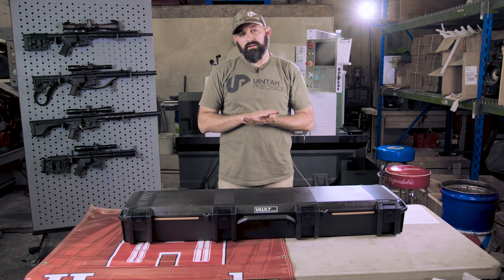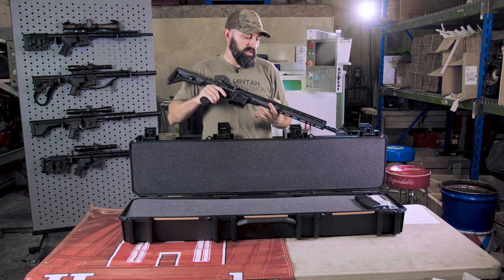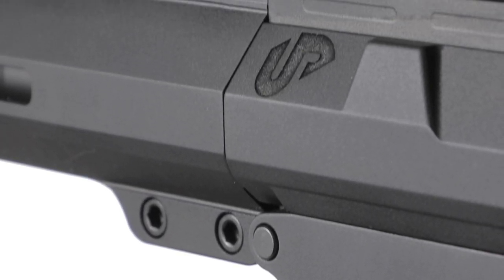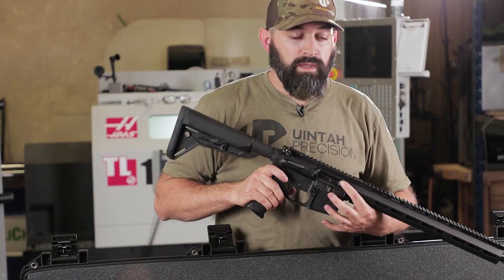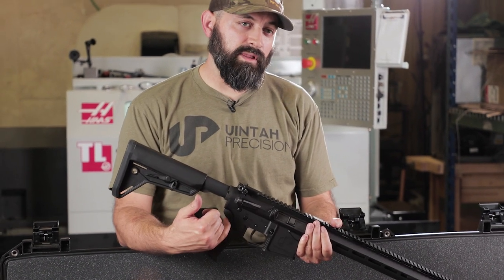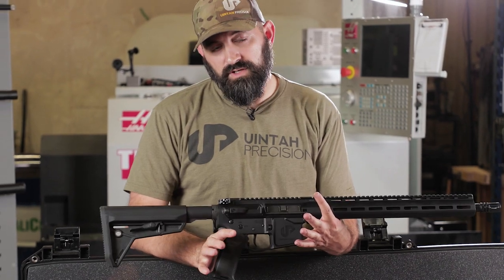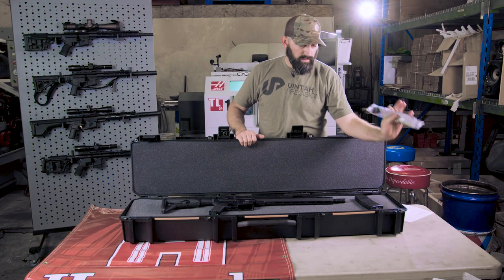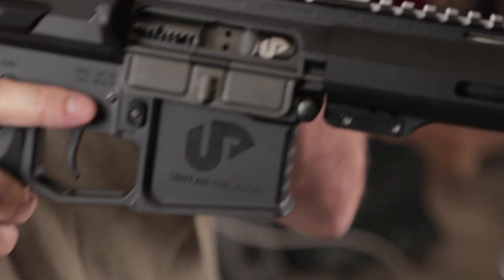Semi-Auto AR-15 | Uintah Precision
We manufactured our Semi-Auto to include the same design elements and high-quality standards that our Bolt Action ARs have. High quality, USA-made materials combine to make an AR for all scenarios; from hunting and competition to self-defense.

A 6061 Billet aluminum upper and lower, a 16” match grade 416R stainless steel barrel from Preferred Barrels, a Mil-spec bolt carrier group and Mid-length gas system are at the heart of the rifle.

A 15” MLok handguard ensures you have enough real estate for optics, designators, bipods, tac lights, blenders, chainsaws, bayonets and whatever other peripherals you want.

The single stage 3.5lbs trigger gives you a crisp, clean break and short reset while the Magpul MOE K+ grip and MOE SL stock provide a familiar, reliable, and ergonomic feel.

Just as with our Bolt Action ARs, we offer a manufacturer’s warranty and an MOA accuracy guarantee. 100% American made with American materials.